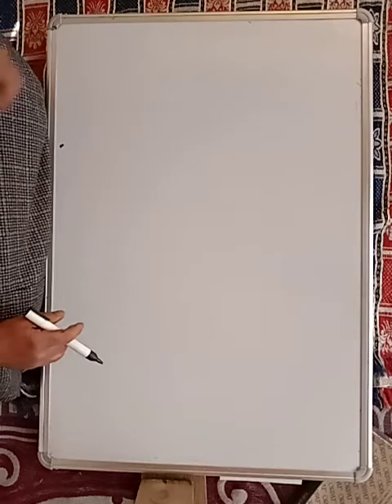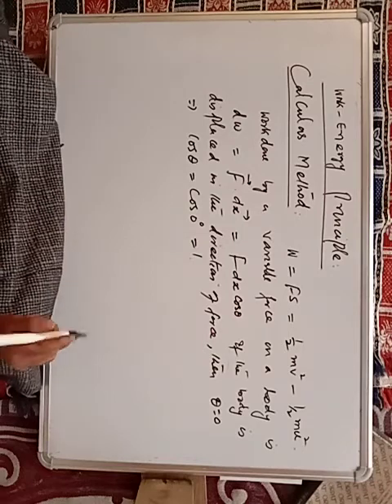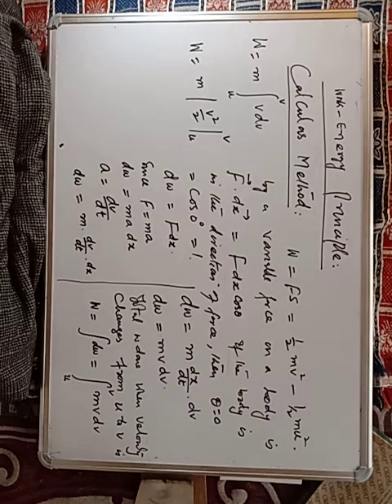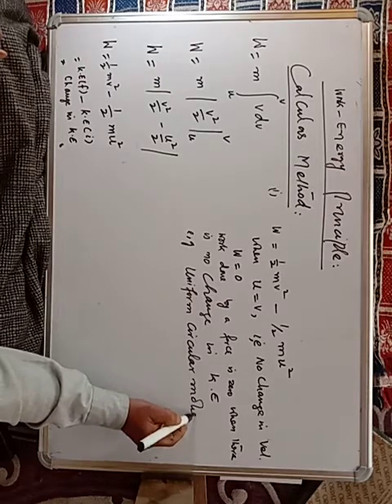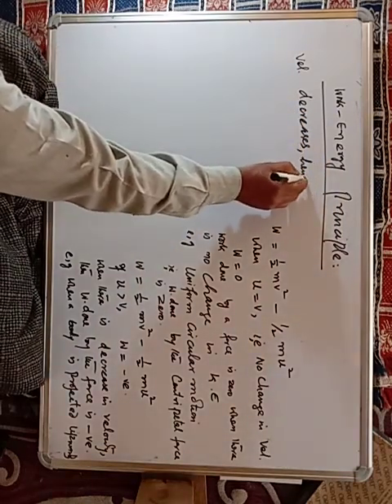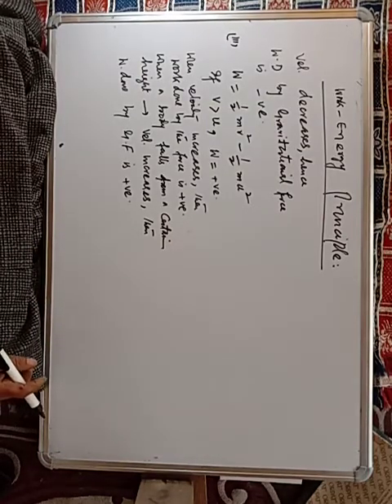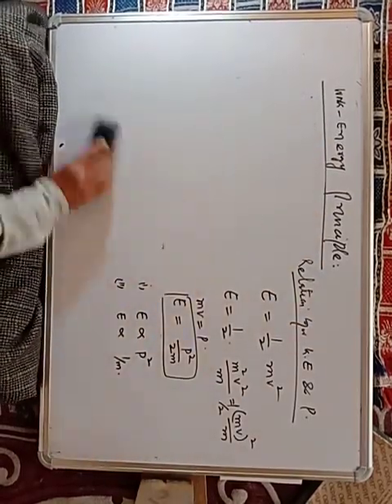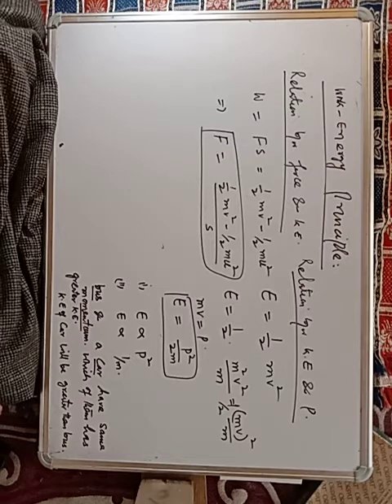WPE Lec.4(work energy Theorm continue)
By Mohammad Abdullah Bhat.